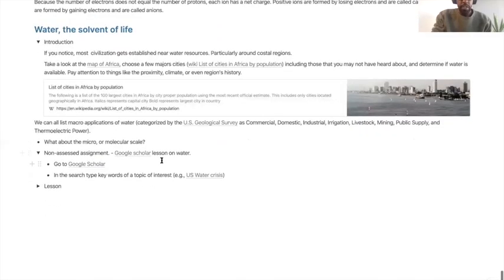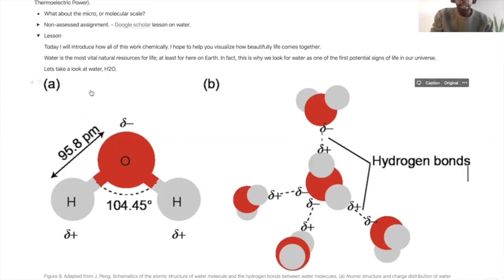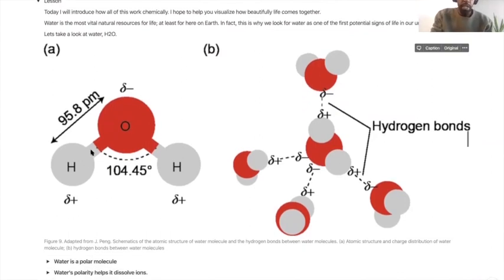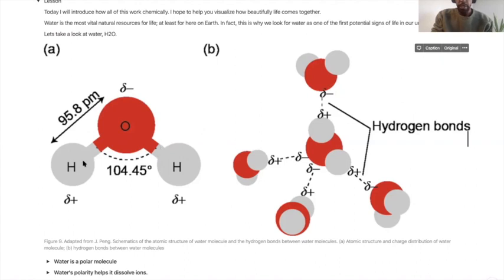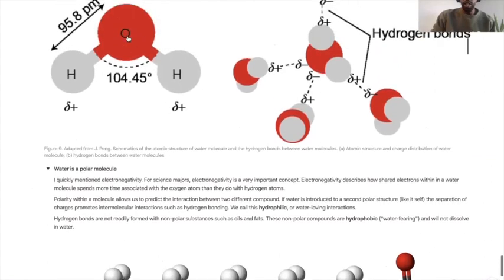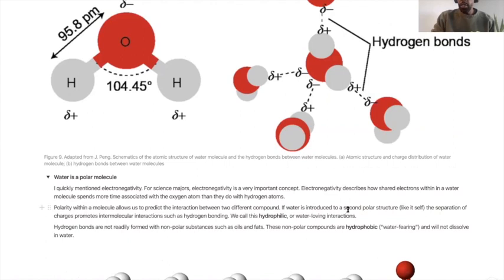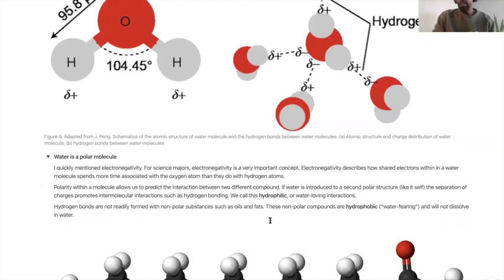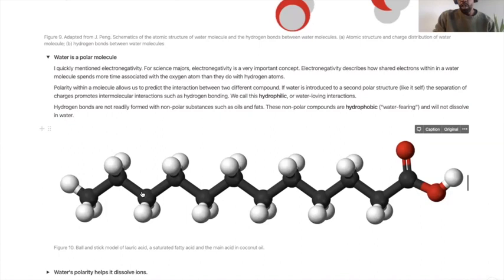Chapter 2.2.1 Polarity of water molecules